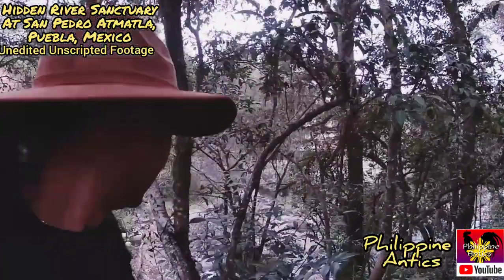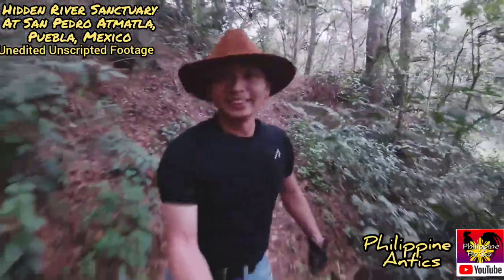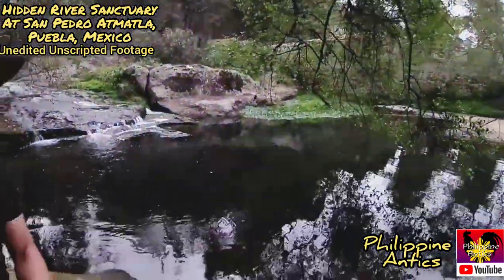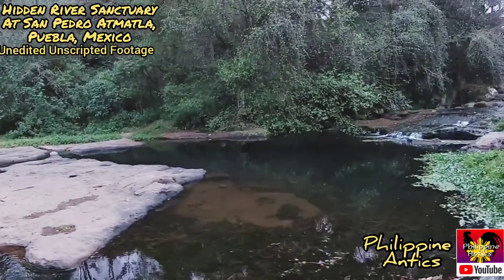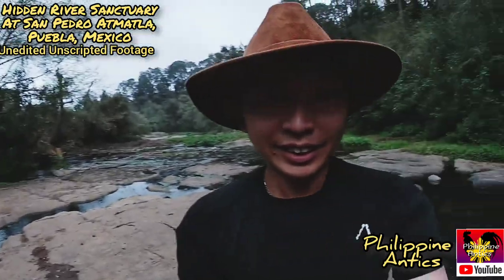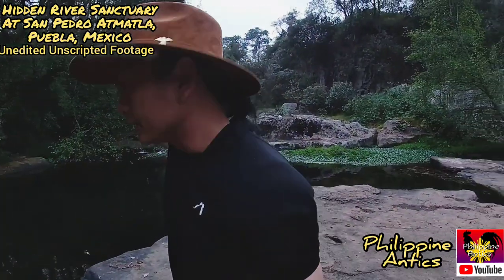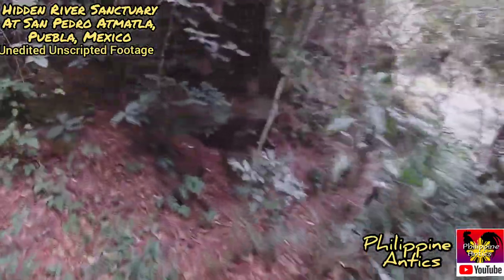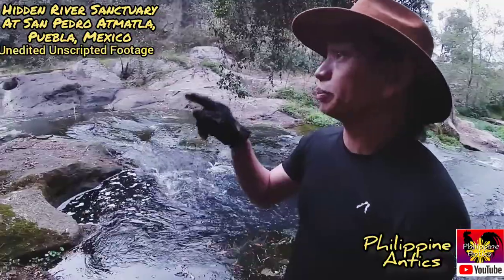Hidden River Sanctuary in San Pedro Atmatla Mexico - Puebla - Expat In Mexico Travel VLOG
Hidden in the heart of San Pedro Atmatla, this little hidden Sanctuary provides the best of both worlds.

From a swing that hangs over the ledge over the river, a lazy hammock for the weary, a barbecue Pavilion for family and a path to the river for the adventurous.

(This video was filmed Unedited, unscripted and I've never been here before nor shown where anything is)

And we will remove immediately

Music Credits to:
Shingundam64